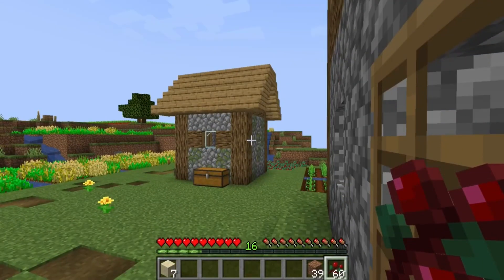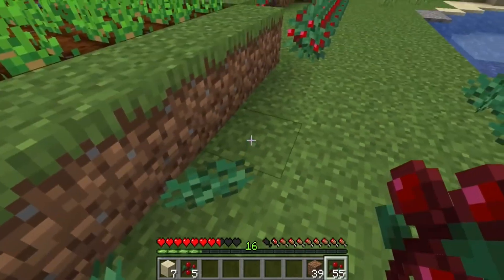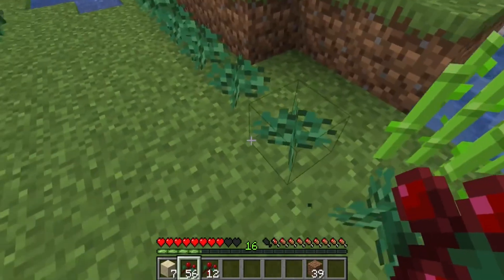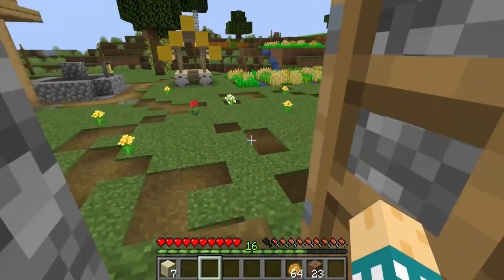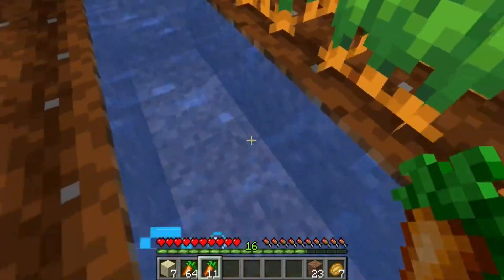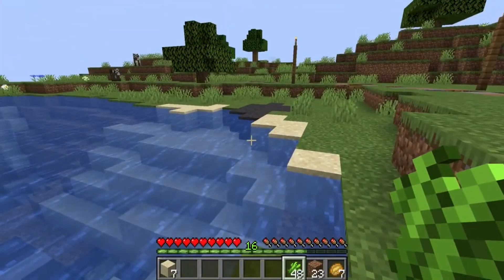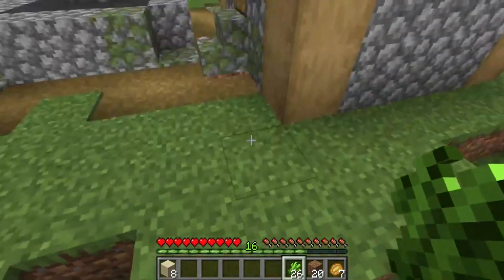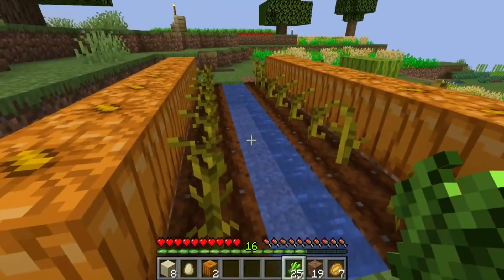Small changes - FarmCraft with Sis (FCS 027)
We are making some some changes to the layout of the farm. Join us.

We're glad you're here!  Enjoy our videos!

(as well as other noises, and video clips. Thanks, Dar!)